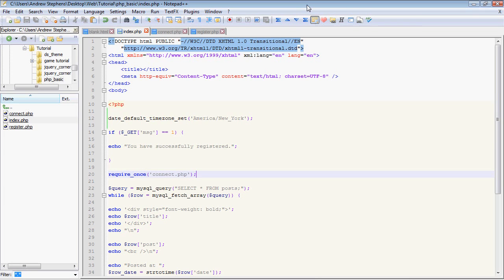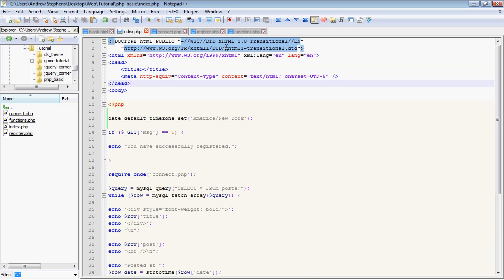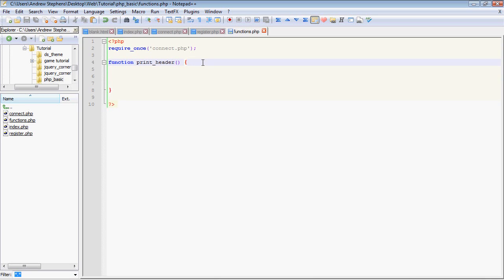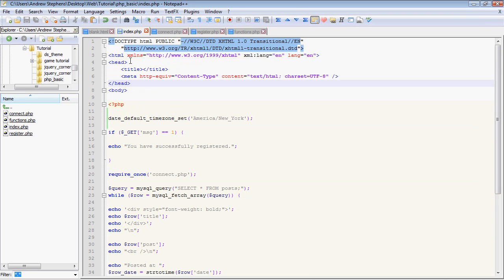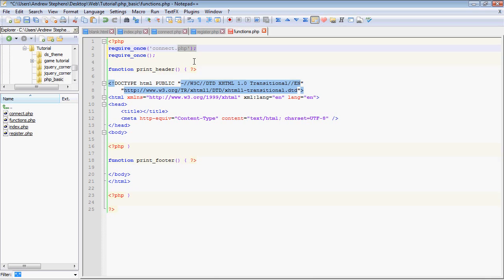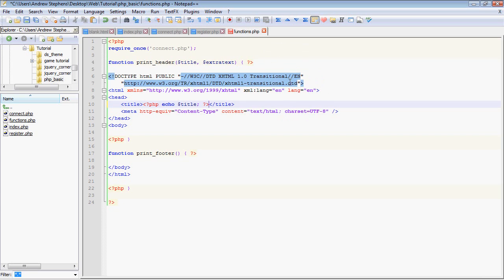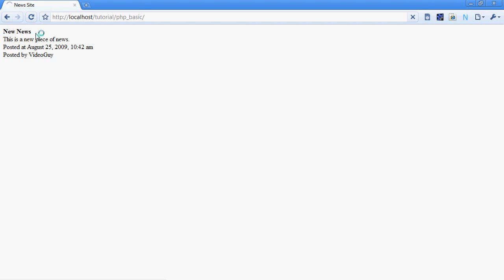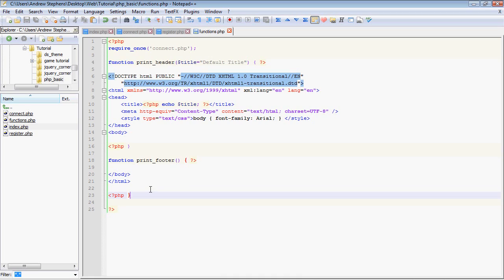PHP News Site Tutorial: Part 6.5-Restructuring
I know some people requested the continuation of this, so here it is. In this video, I mainly talk about moving some stuff around to make the site more modular, since I didn't have this planned from the beginning. I also explain how functions in PHP work.